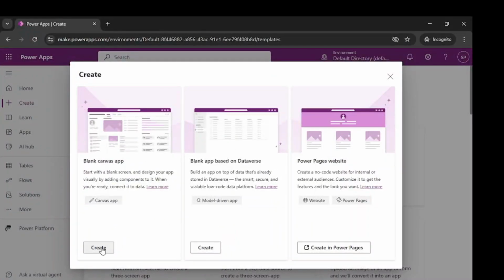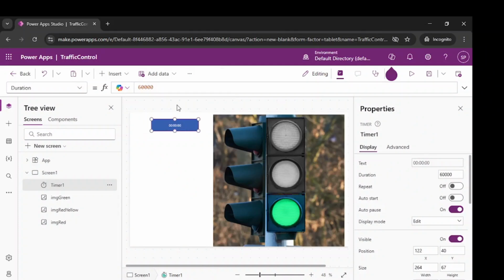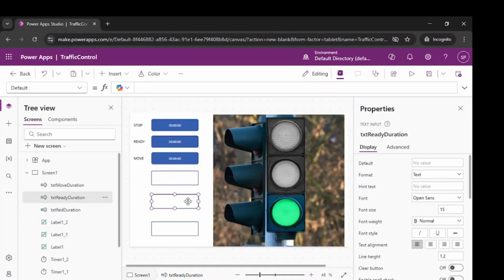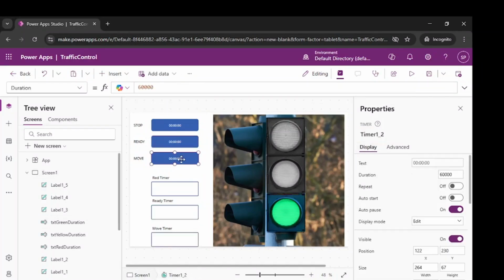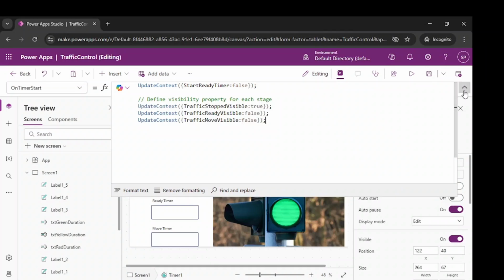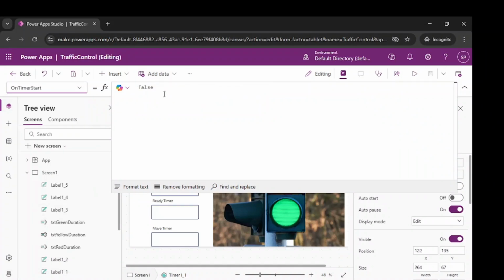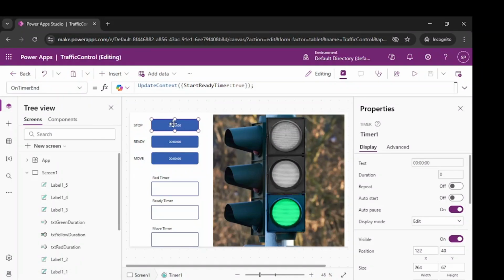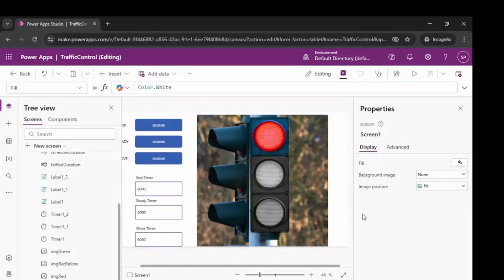Simulation of Traffic Light with Powerapps Timer Control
Demonstration of Timer Control usage in Powerapps